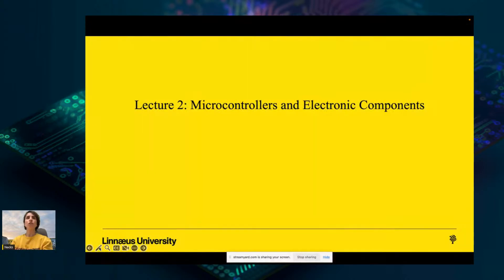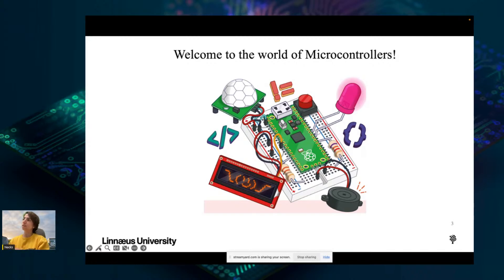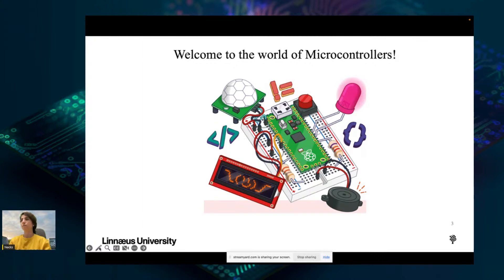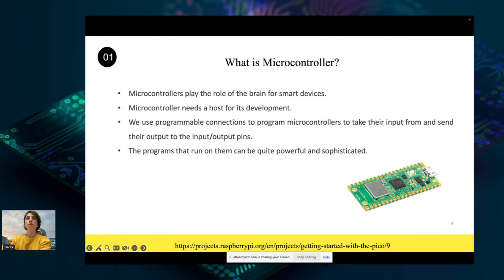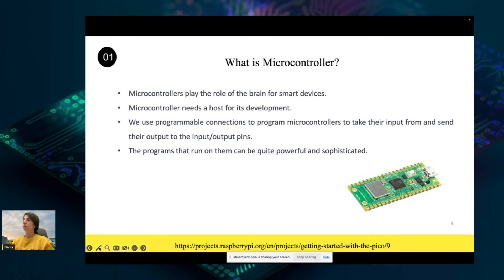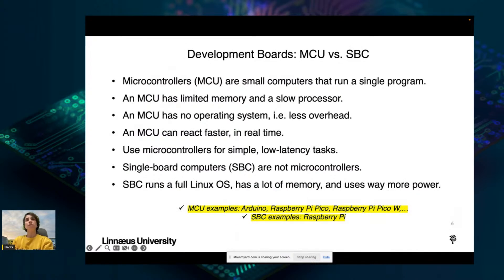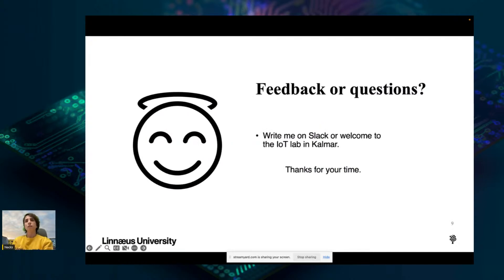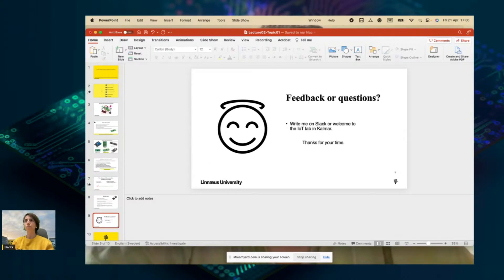Lecture 02 - Part 01 - Introduction to Microcontrollers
Lecture 02 is about microcontrollers and electronic components. You will learn about the Raspberry Pi Pico W microcontroller specifications, Raspberry Pi Pico W pinout diagram, the digital communication protocols such as UART, I2C, and SPI, the electronic components such as resistors, sensors, jumper wires, LEDs, and how to set up the Raspberry Pi Pico W in the VSCode using the appropriate extensions. Lecture 02 is divided in to six smaller parts for you to be able to easy digest the information. Watch them in order.